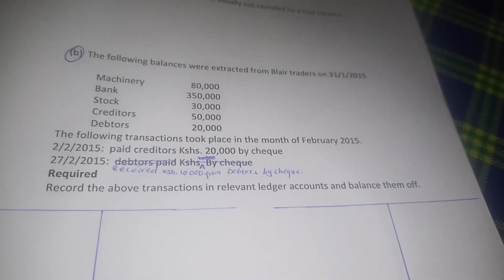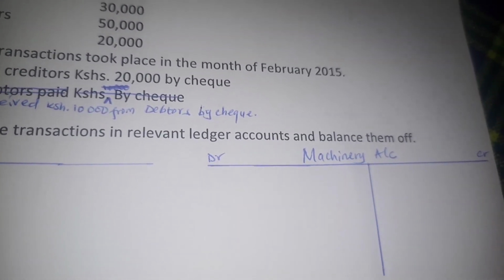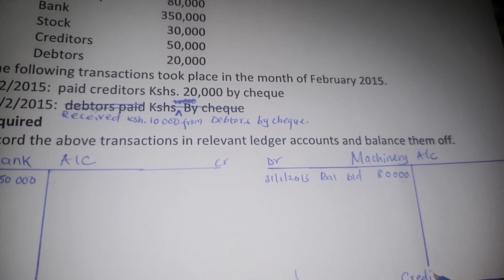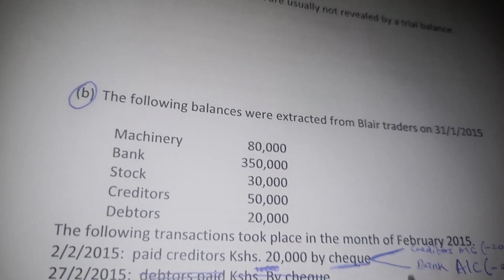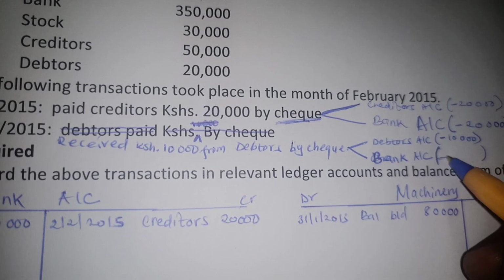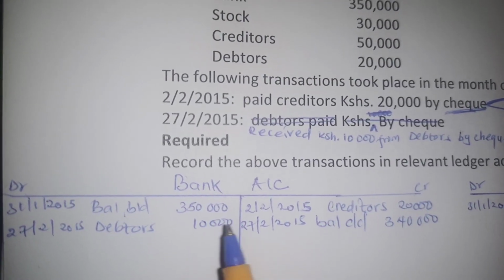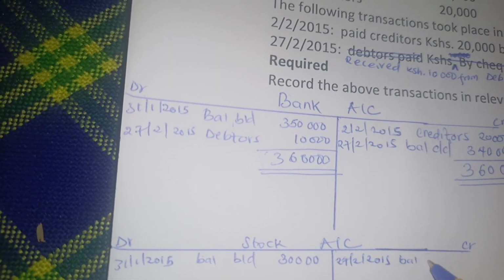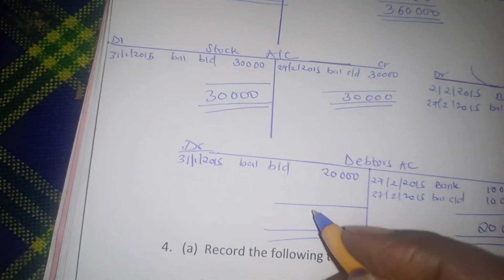Mastering Ledger Accounts: How to Balance Accounts Like a Pro!